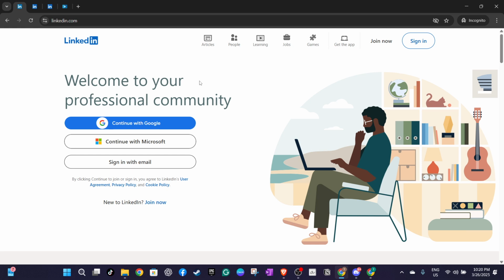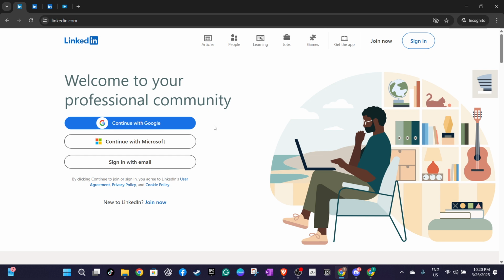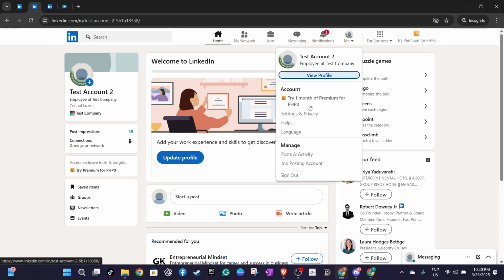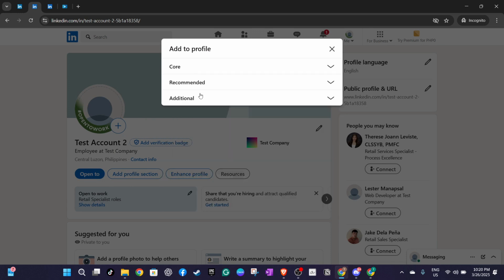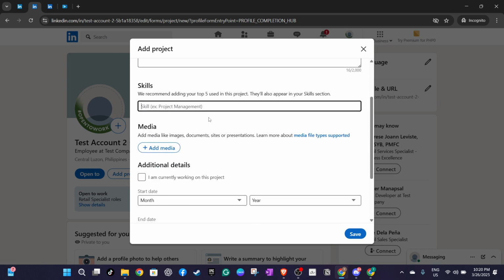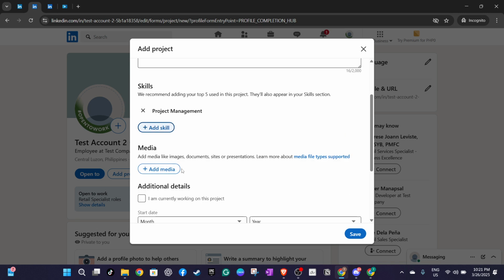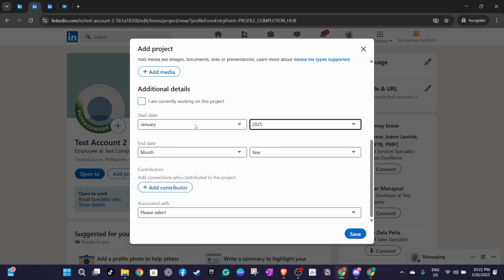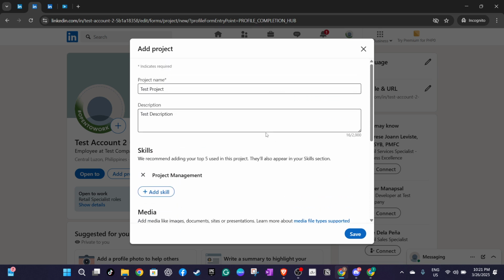How to Add Projects in LinkedIn [2025 Full Guide]